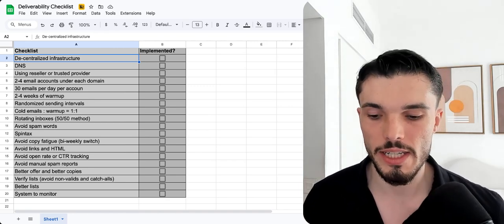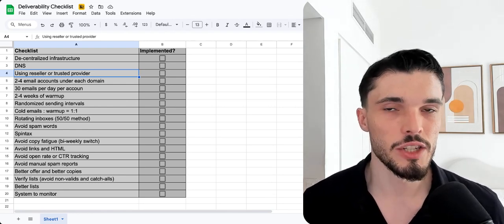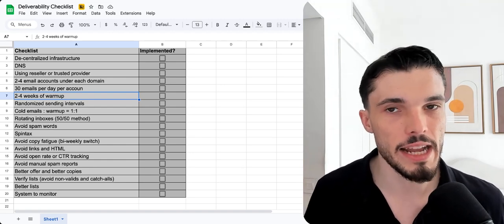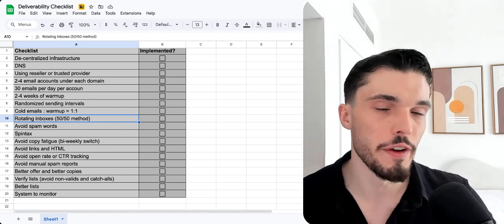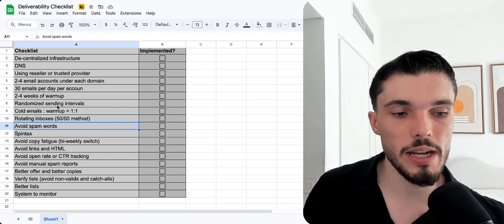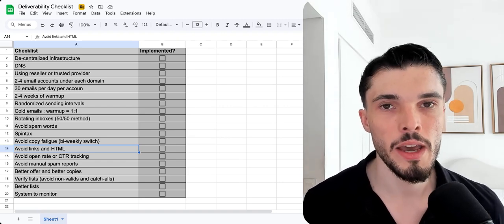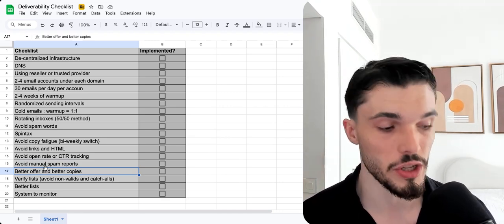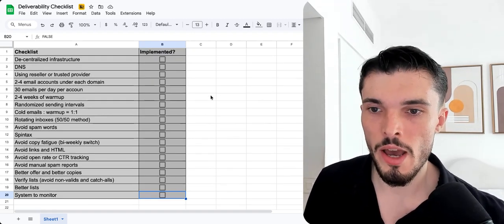The Ultimate Cold Email Deliverability Checklist for 2026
Get Our "7 BEST Performing Email Scripts For Agencies" for FREE

This video is a full cold email deliverability guide for 2026. It will show you how to avoid the spam folder and get in the primary inbox of leads when you do cold outreach.